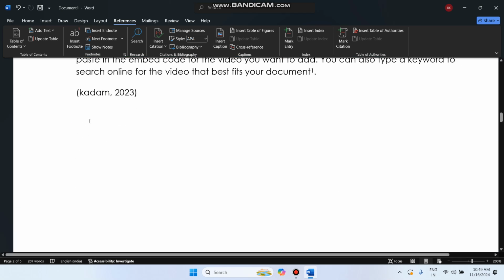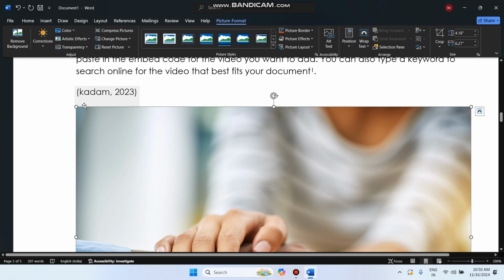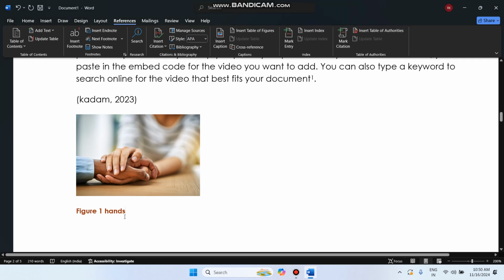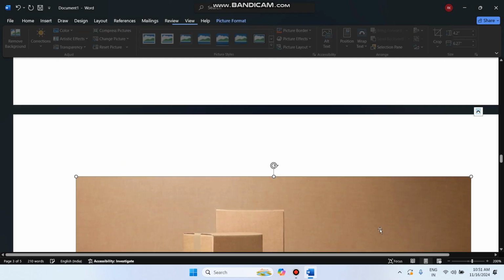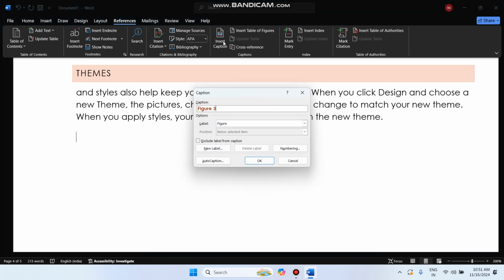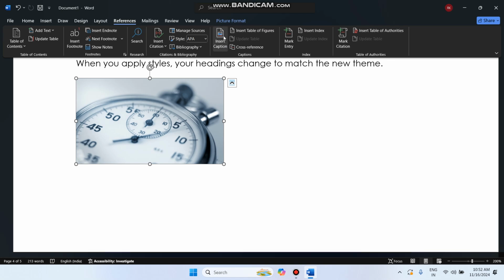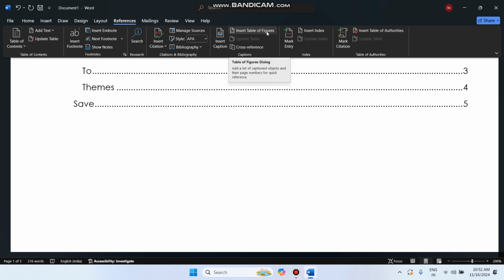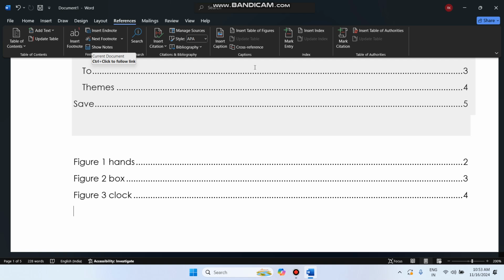MS Word Part - 15 Beginner Tutorial | Learn Microsoft Word Step by Step